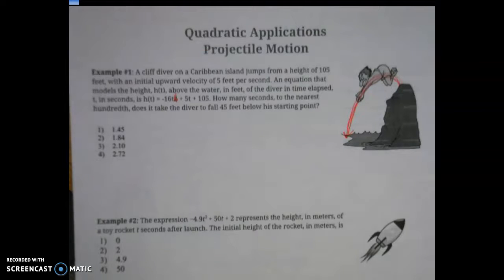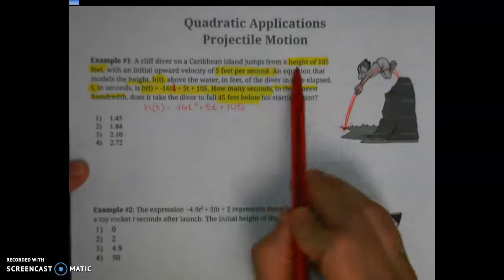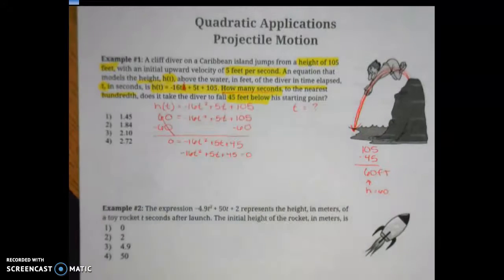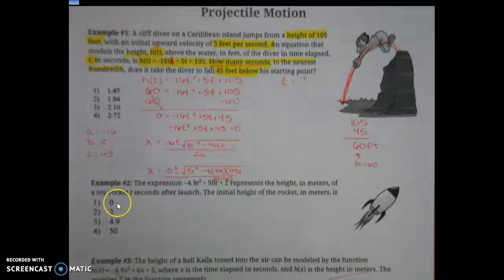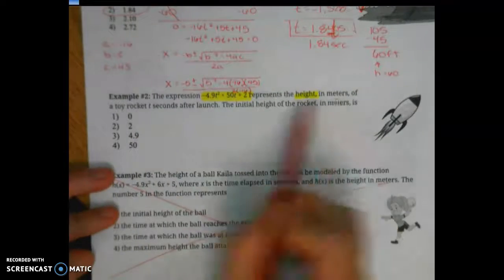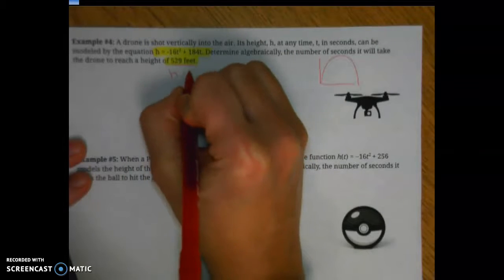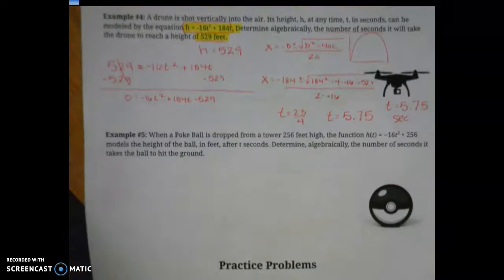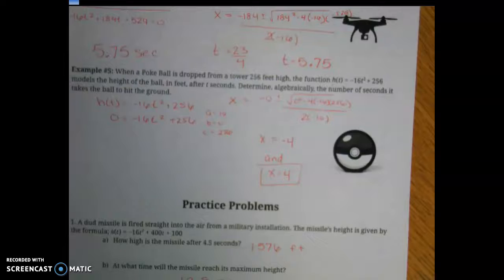Quadratic Applications Projectile Motion